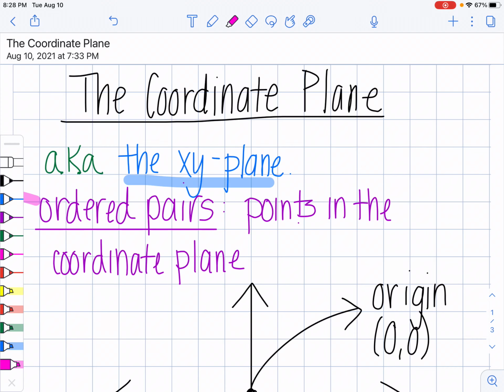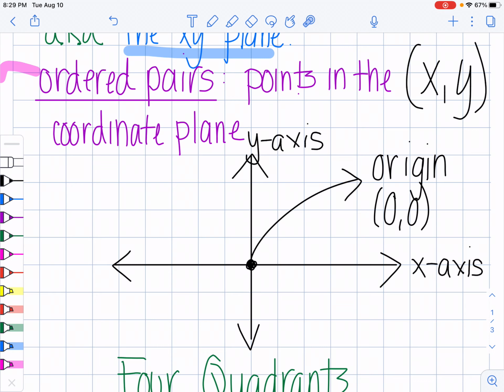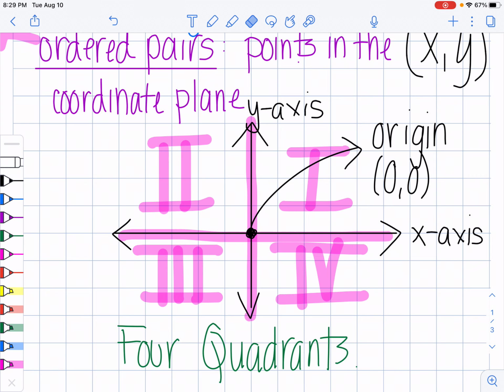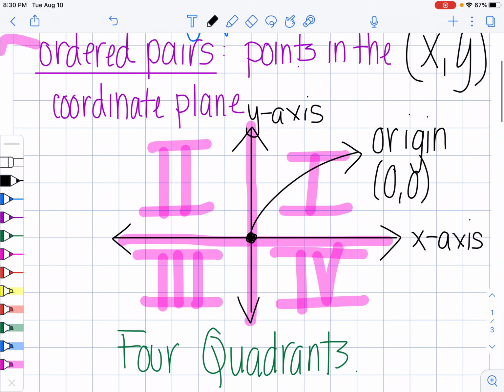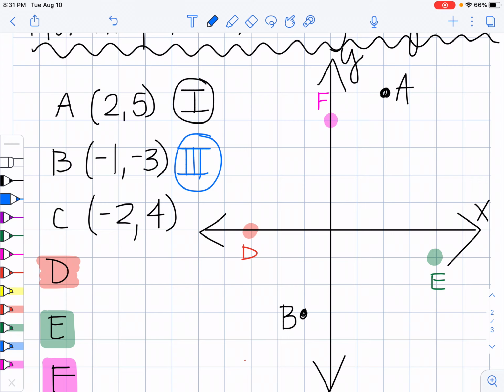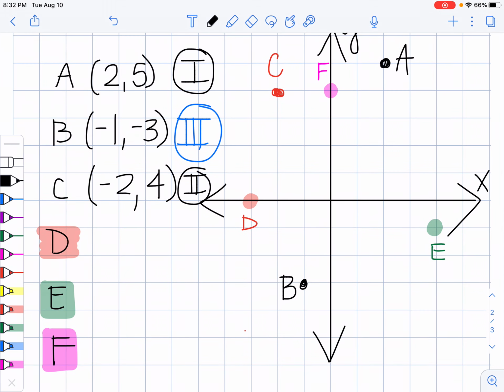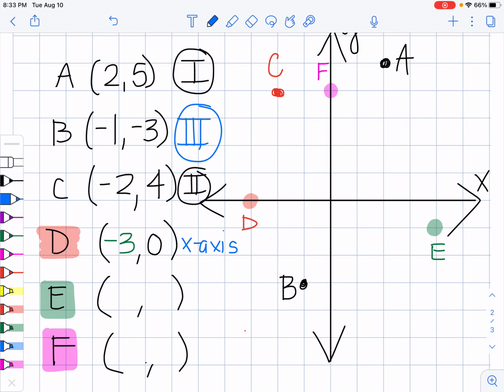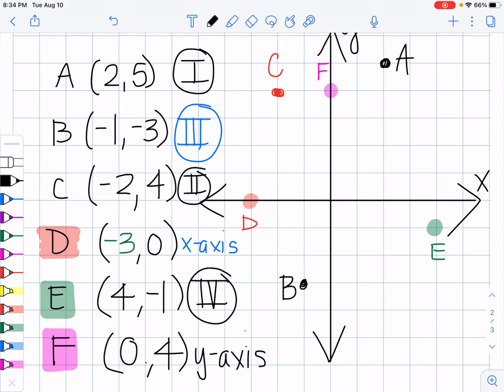The Coordinate Plane | StraightMath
What is the coordinate plane, how to read point, plot points and identify the quadrants.